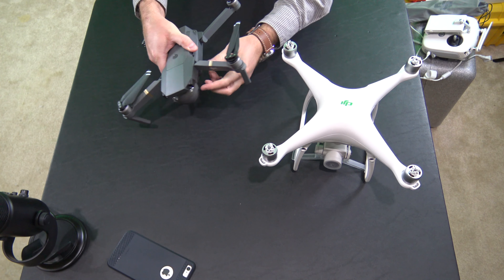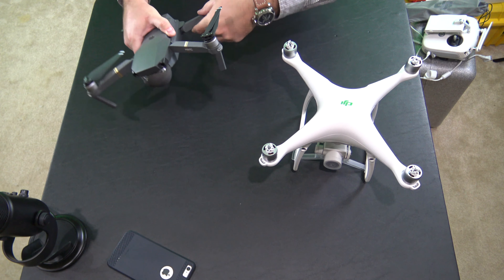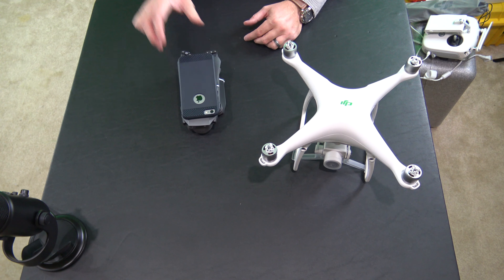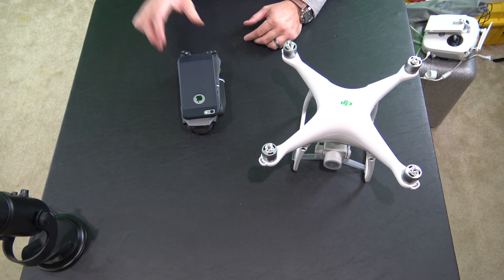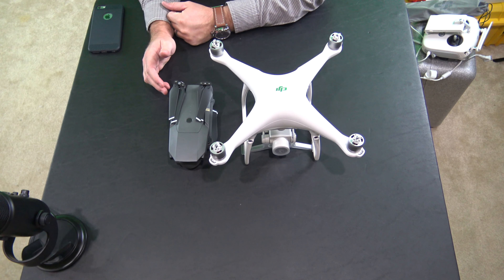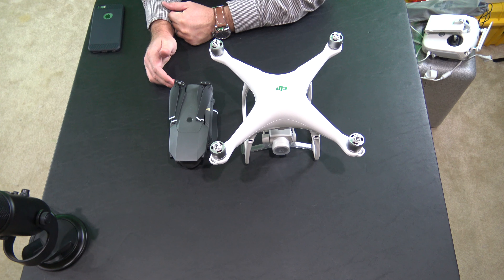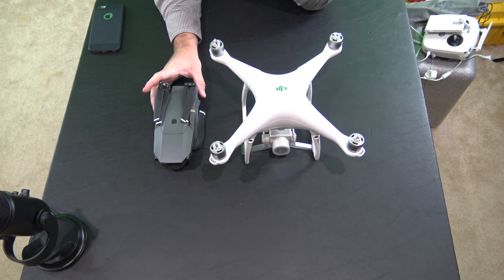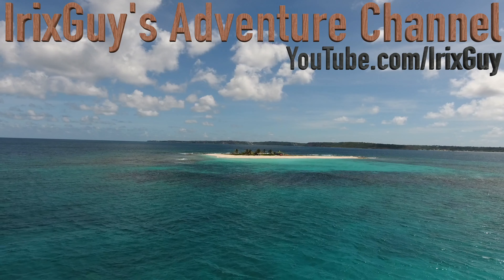DJI Mavic Pro vs. DJI Phantom 4 Pro Size Comparison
The DJI Phantom 4 Pro and DJI Phantom 4 Pro Plus bring a lot of new features to the drone game. Both feature a camera with a one-inch sensor capable of 4K 60FPS. The DJI Phantom 4 Pro Plus features an integrated screen but the DJI Phantom 4 Pro is a bring your own screen device. It's awesome to see the DJI Phantom platform continue to evolve! The Mvic Pro maxes out at 4K 30FPS but sports an incredible travel size and travel weight.

Edited with the following equipment Contains